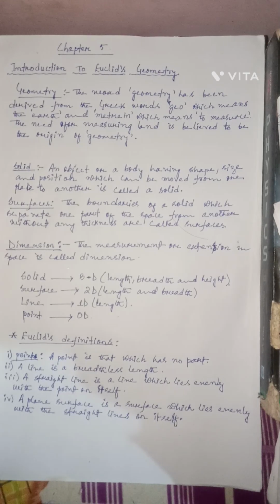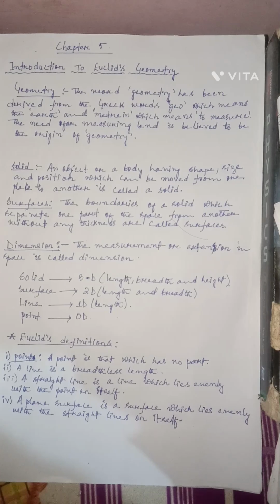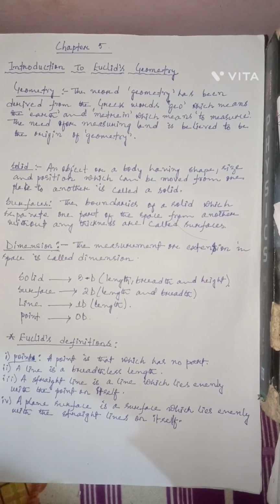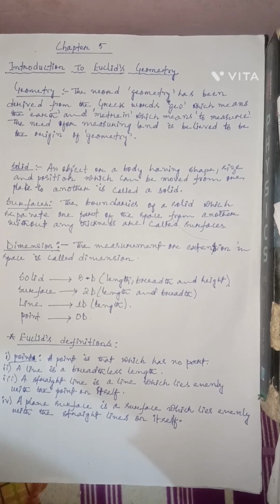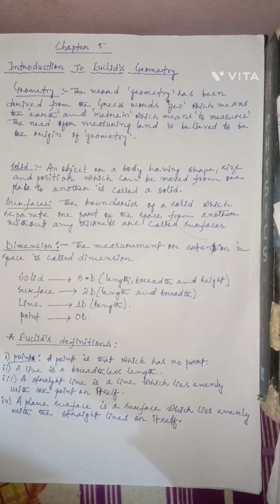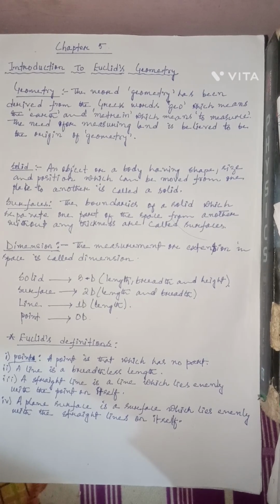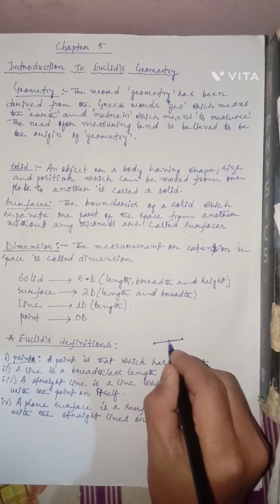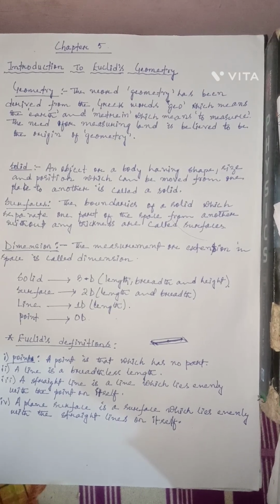CHAPTER 5||CLASS 9 MATH(NCERT)||INTRODUCTION TO EUCLID'S GEOMETRY||EXPLANATION OF SOME TOPICS